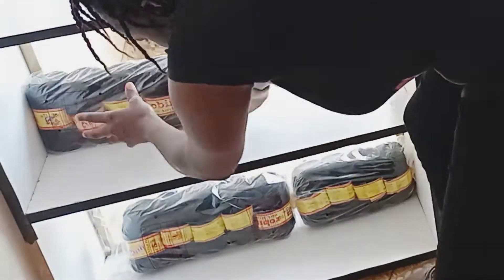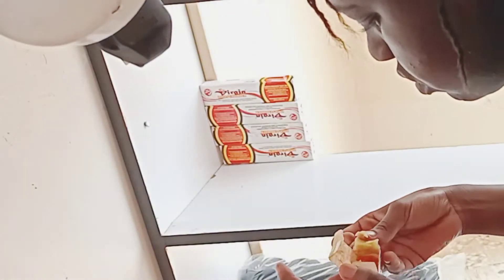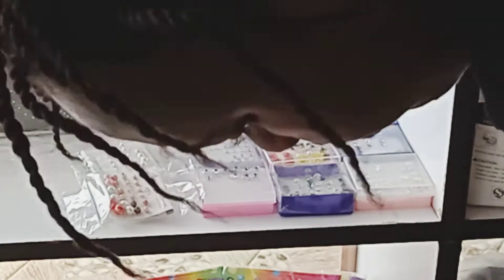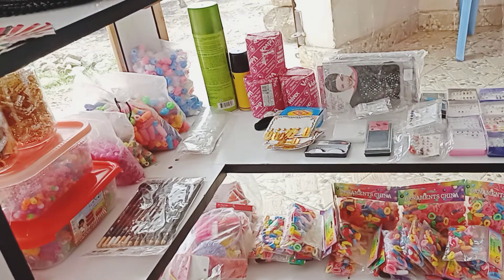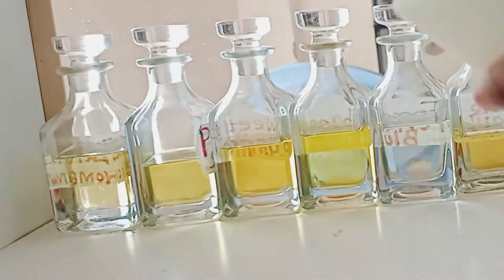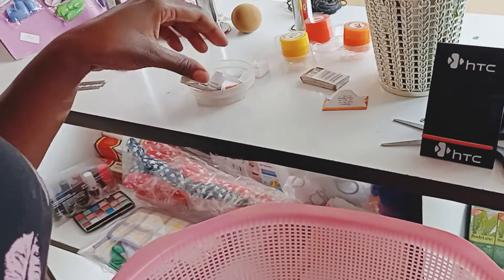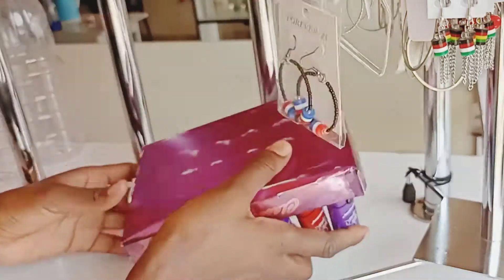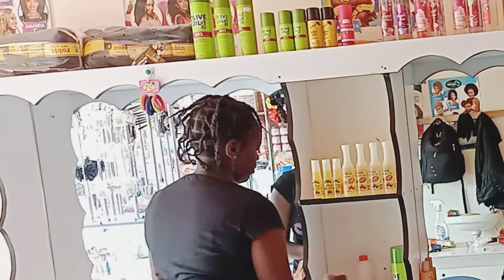COSMETIC BUSINESS, ORGANISATION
THANKYOU FOR ALWAYS COMING BACK TO WATCH MY VIDEOS. I DO VIDEOS IN haul cornrows speedcleanwithme VIDEOS cleaning cleaningmotivation housetour apartment TOURS cooking vlogs hair business businessideas businessnews locs butterflylocs braiding ghanians AMONG OTHER RANDOM VIDEOS.
INSTAGRAM AT KEITWAM.
and
Kay TV on Facebook.
catekay55 on tiktok
Thanks and may God bless yall.

Keitwam on Instagram
Cate Kay on fb
catekay55 on tiktok